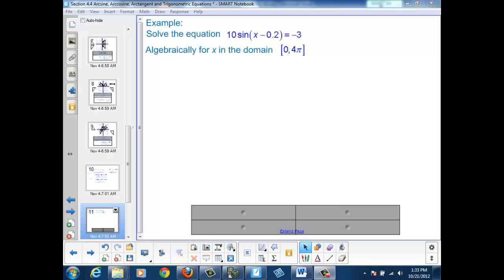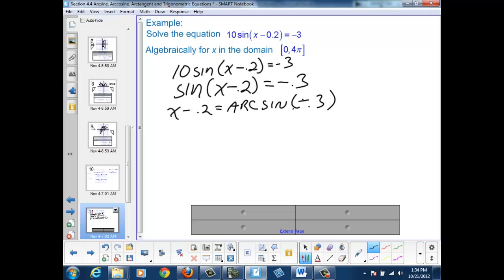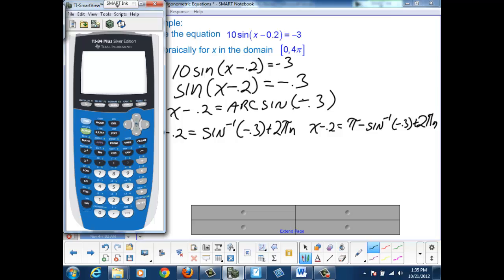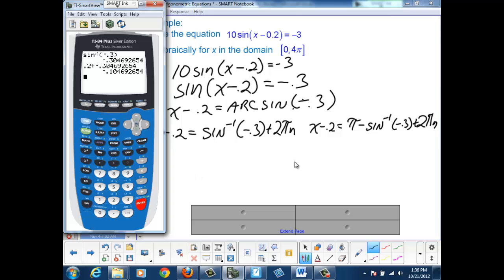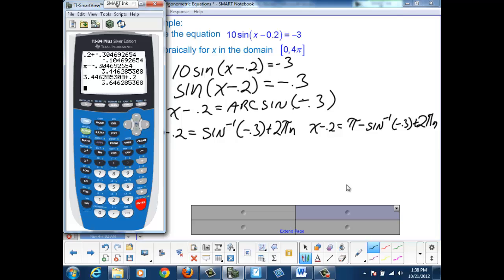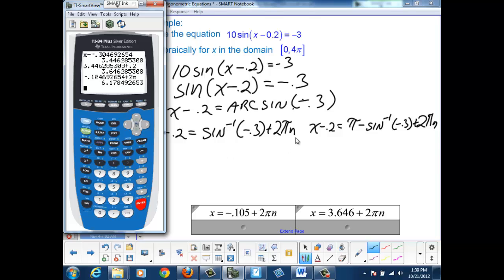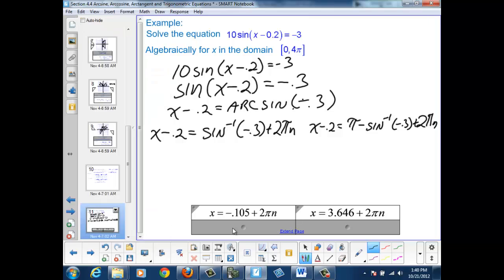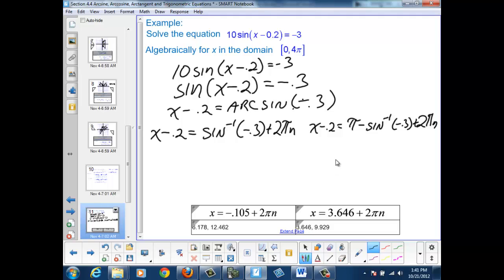Lesson 4-04, Part II: Arcsine, Arccosine, Arctangent and Trigonometric Equations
An example problem using arcsine to solve a trigonometric equation